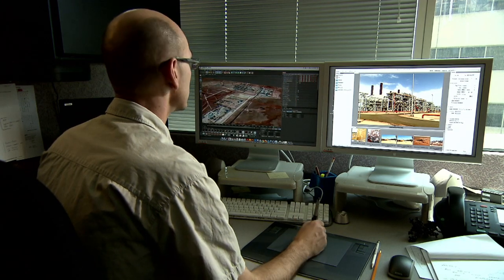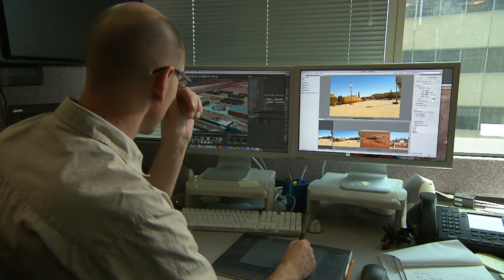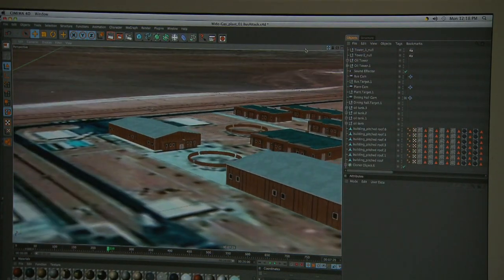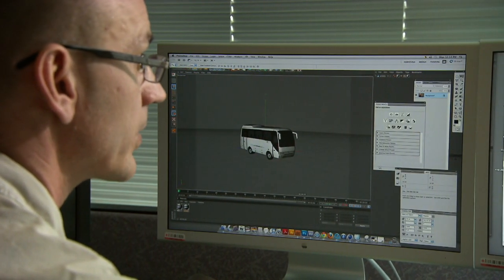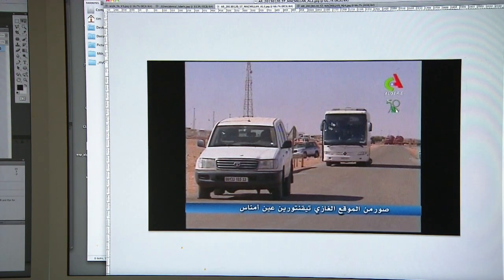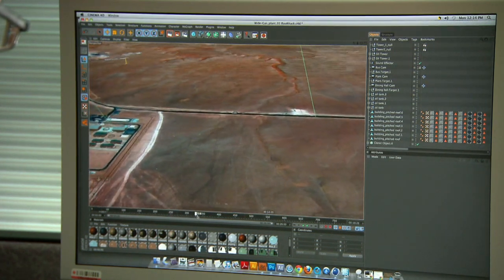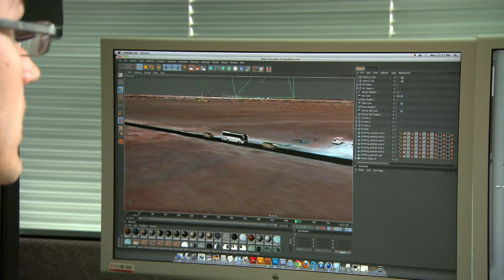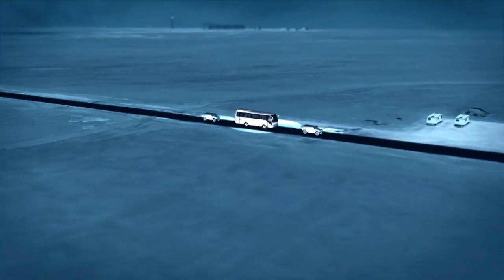Behind the Scenes: Recreating an Attack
CBC graphics designer Tim Kindrachuk explains how he created the special effects in Nahlah Ayed's documentary "Four Days."